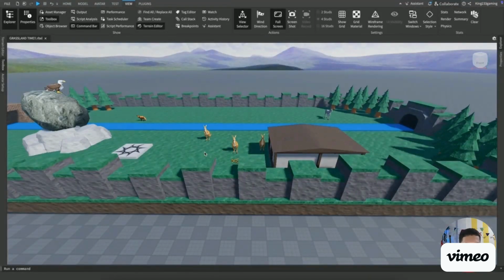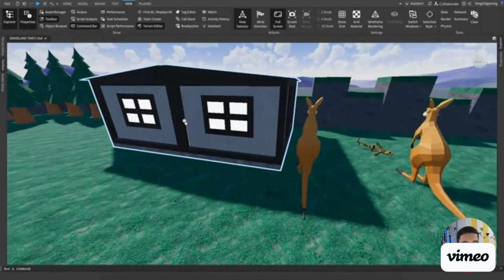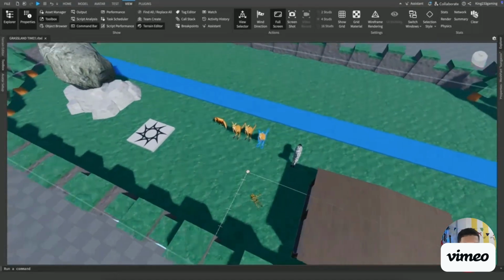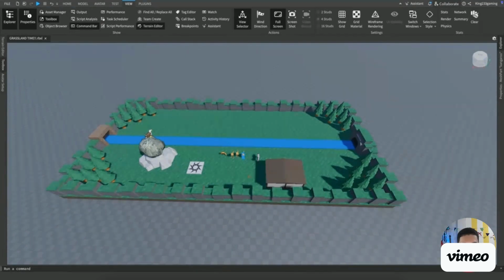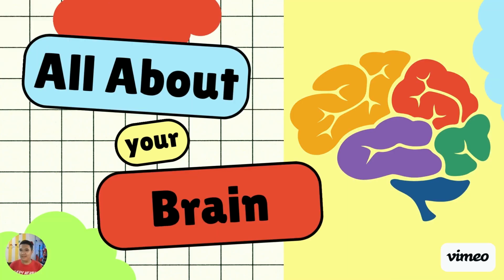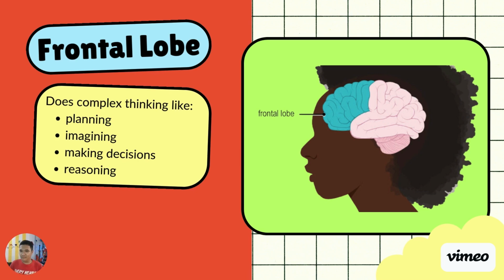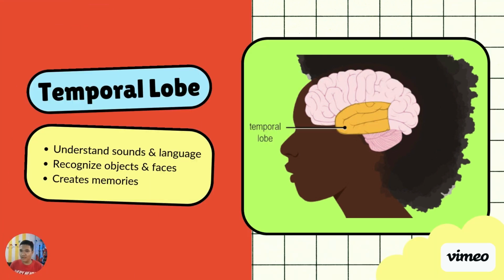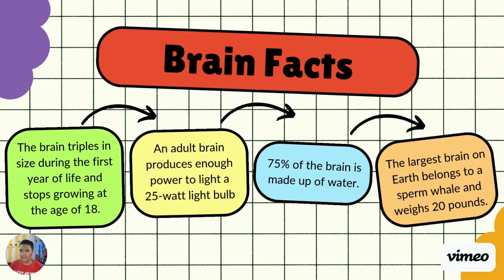SCH-7-Growth-1_Ravina, Seth Adriel_SCI7 Q2 IPBA 1